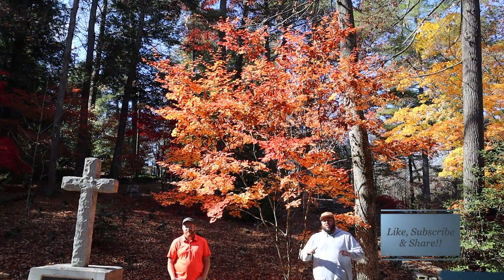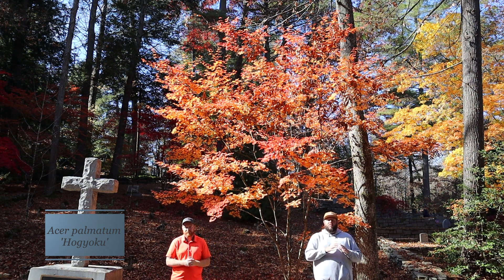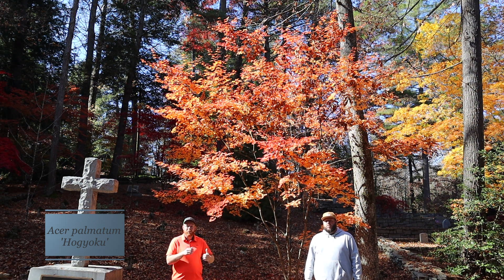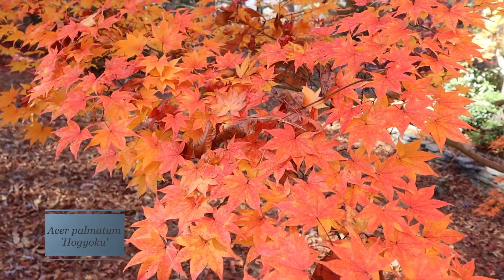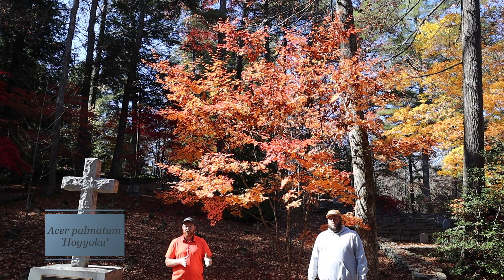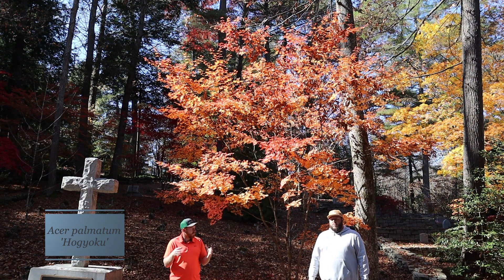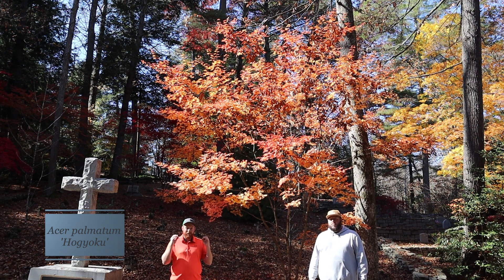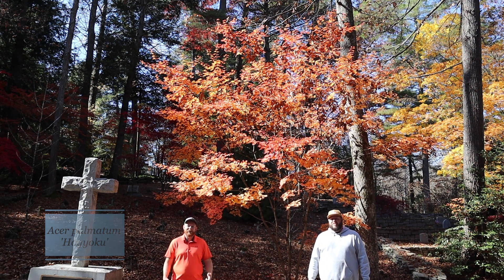'Hogyoku' Japanese Maple Explained! | The Collector's Corner by MrMaple.com